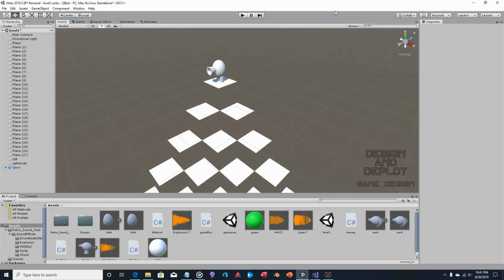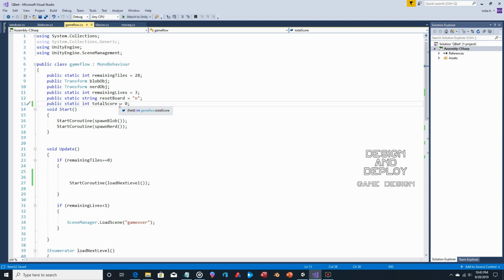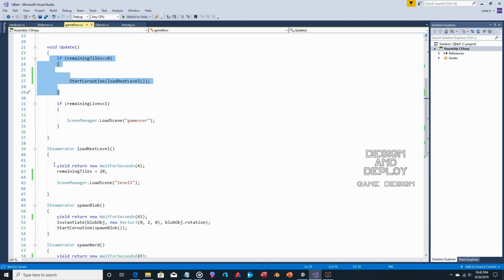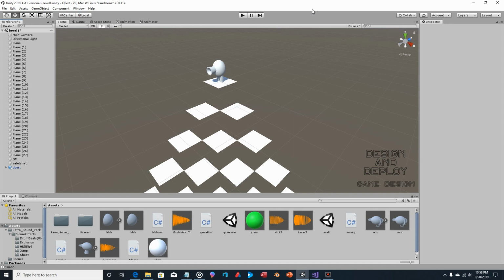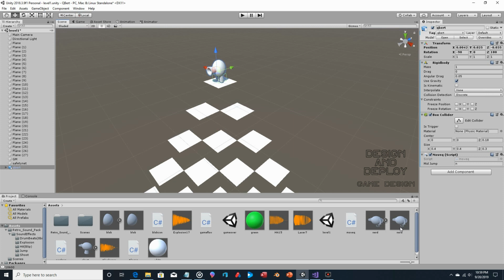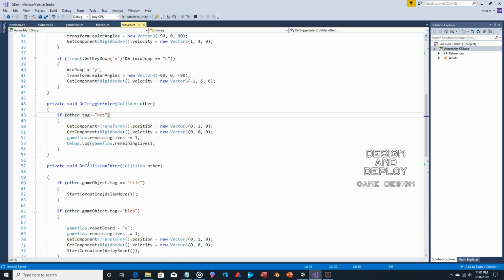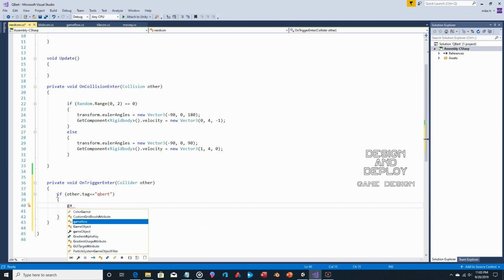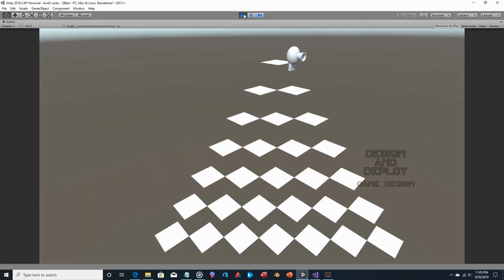Unity - QBert 08 - Keeping Score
Adding score. Changing a tile color and completing a board now increase your score.